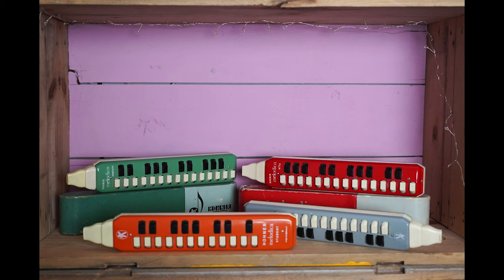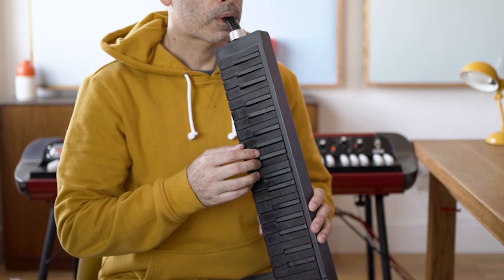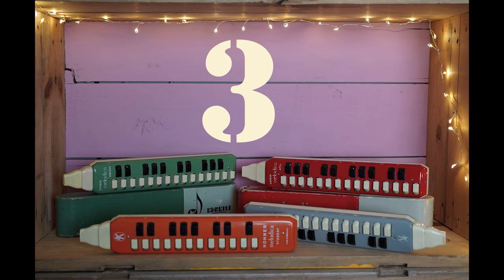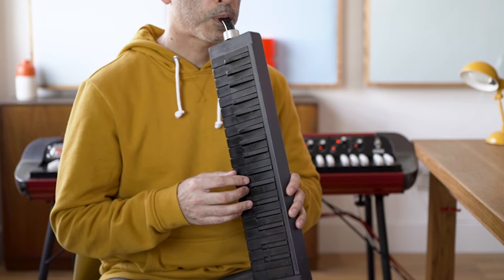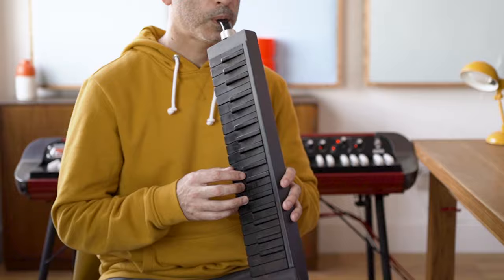10 Tips for Pro Melodica Players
NEW! Melodica Lessons Book available

Follow these ten tips to play melodica like a pro! Any questions, ask below, or head over to the Facebook Group

0:18 Copying musicians better than you
01:26 Shaping a note
2:37 Vibrato
5:10 Cuts (grace notes)
5:50 Tap (inverted grace notes)
6:09 Combining taps and cuts
6:43 Irish triplets, tonguing
7:53 Tonguing chords
8:34 Ghost notes
9:44 Playing with minimal effort
10:44 Exercise for playing with minimal effort
11:40 Melodica tone
12:01 Playing with both hands while holding the melodica
11:12 Note for beginners